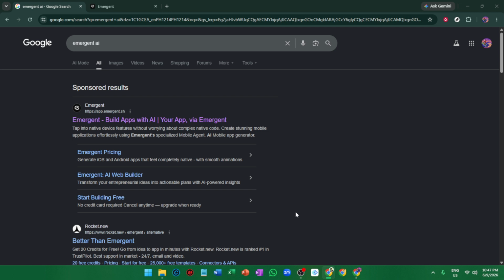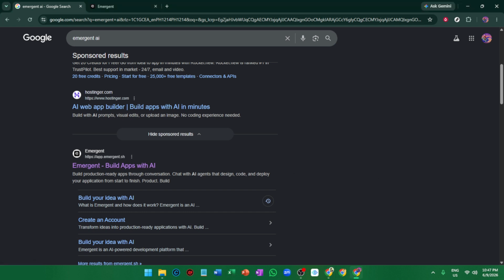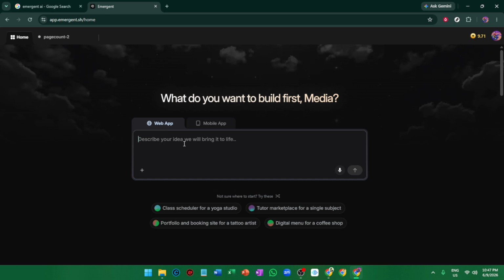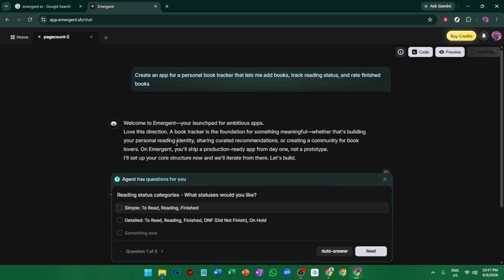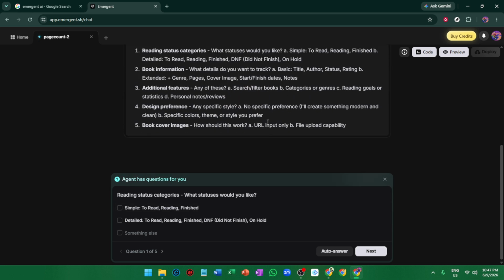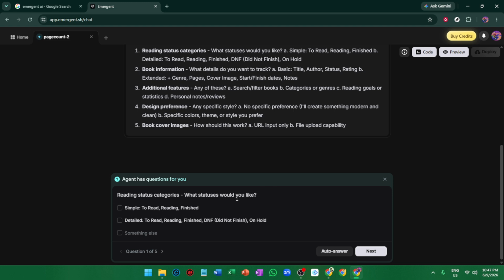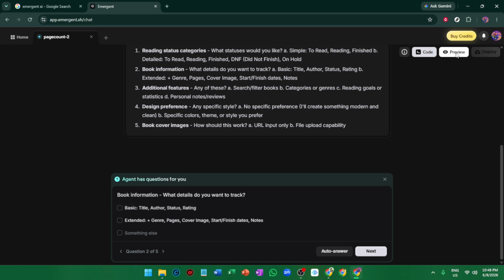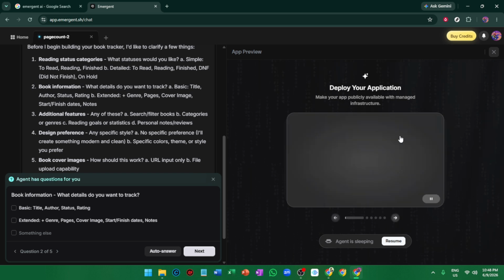How to Use Emergent AI [2026 Guide]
In today's video we cover: how to use Emergent AI, Emergent AI tutorial, Emergent AI guide, Emergent AI for beginners, Emergent AI app builder, build apps with Emergent AI, Emergent AI 2026, AI app development, no code app builder, full stack app builder, Emergent AI walkthrough, create app with AI, build website with Emergent AI, Emergent AI features, deploy app with Emergent, AI coding platform, emergent ai, emergent, emergant ai, emergnt ai, Emergent tutorial 2026